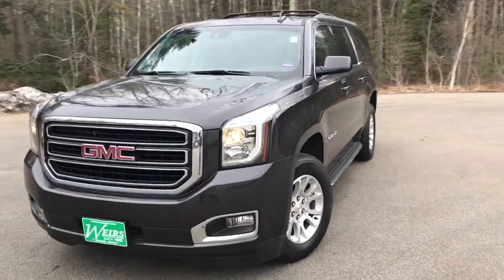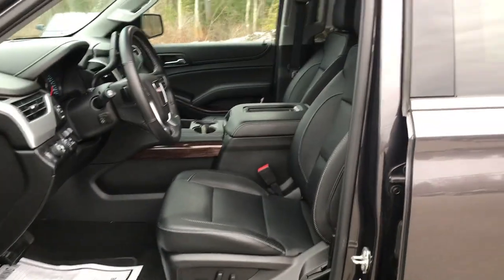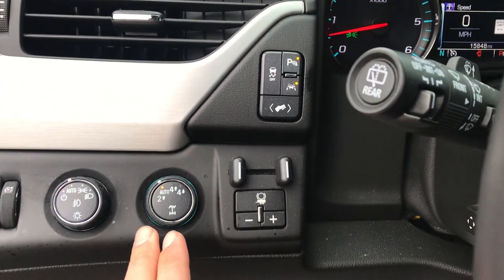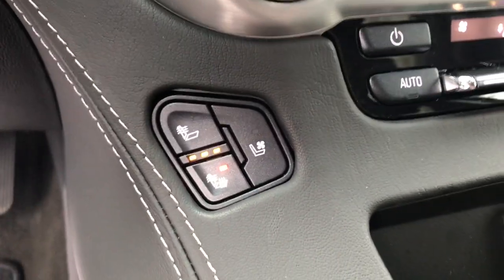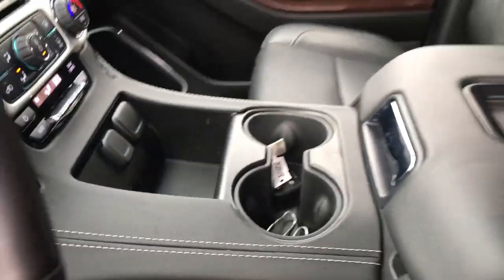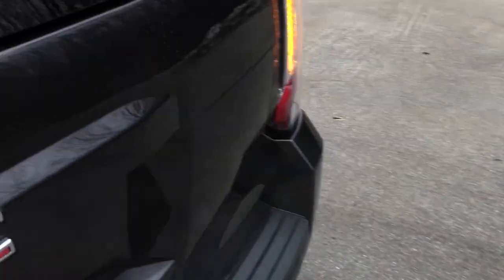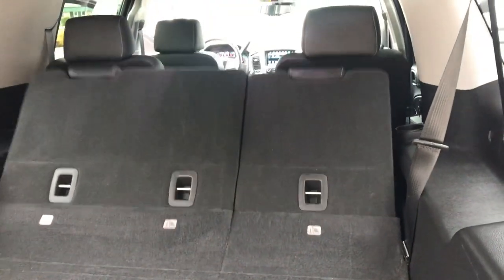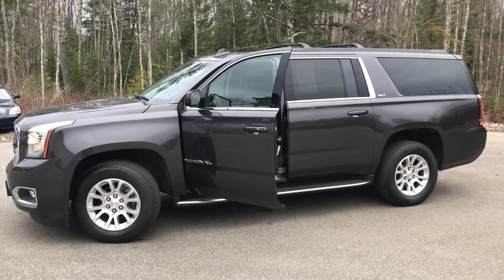2018 GMC YUKOX XL SLT, 4x4. PT19036.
2018 GMC Yukon XL SLT, 4x4. 15K Miles. CLEAN CARFAX/NO ACCIDENTS REPORTED, ONE OWNER, SERVICE RECORDS AVAILABLE, DEALER SERVICED, Yukon XL SLT, 4D Sport Utility, EcoTec3 5.3L V8, 6-Speed Automatic Electronic with Overdrive, 4WD, Iridium Metallic, Jet Black w/Perforated Leather-Appointed Seat Trim, Blind spot sensor: Lane Change Alert with Side Blind Zone Alert warning, Bose Premium 9-Speaker System, Enhanced Driver Alert Package, Exterior Parking Camera Rear, Forward Collision Alert, Heated & Ventilated Driver & Front Passenger Seats, Heated rear seats, Integrated Trailer Brake Controller, IntelliBeam Automatic High Beam On/Off Headlamps, Lane Keep Assist w/Lane Departure Warning, Low Speed Forward Automatic Braking, Open Road Package, Power Liftgate, Power Tilt-Sliding Sunroof w/Express-Open/Close, Rain sensing wipers, Rear Seat Blu-Ray/DVD Entertainment System, Rear Seat DVD Entertainment System. 2018 GMC Yukon XL SLT 4WD EcoTec3 5.3L V8 6-Speed Automatic Electronic with Overdrive CARFAX One-Owner. Clean CARFAX. Certified. GMC Certified Pre-Owned Details:* Warranty Deductible: $0* Transferable Warranty* Roadside Assistance* 172 Point Inspection* Vehicle History* Limited Warranty: 12 Month/12,000 Mile (whichever comes first) from certified purchase date* 24 months/24,000 miles (whichever comes first) CPO Scheduled Maintenance Plan and 3 days/150 miles (whichever comes first) Vehicle Exchange Program* Powertrain Limited Warranty: 72 Month/100,000 Mile (whichever comes first) from original in-service dateIridium Metallic Odometer is 515 miles below market average!Weirs Buick GMC has been serving Arundel, Kennebunk, Kennebunkport and all of Maine for over 50 years. Our dedicated staff is here to ensure whether you are looking to buy, sell, or lease a Buick or GMC in Maine that we make it the best experience possible. Whether you live in Westbrook, Portland, Augusta, Auburn, Sanford, Portsmouth, or anywhere in New England- Weirs GMC is your GMC dealer in Maine. We also sell and service Fisher snow plows.